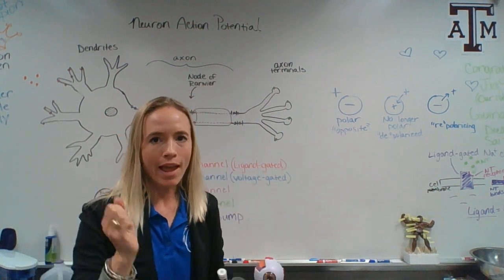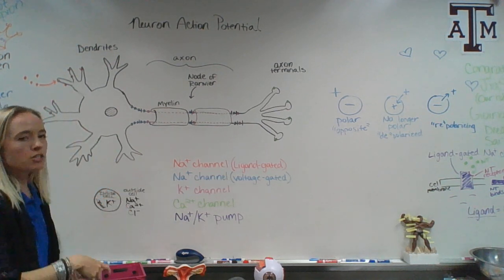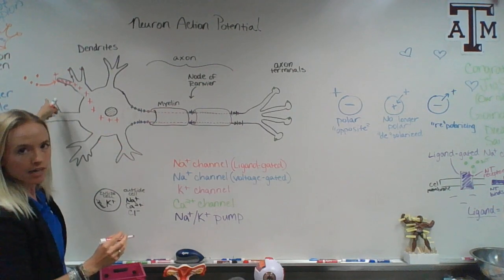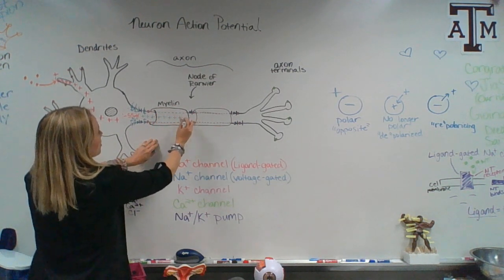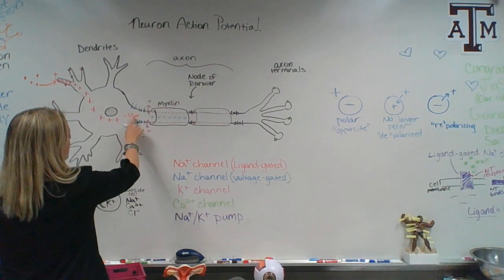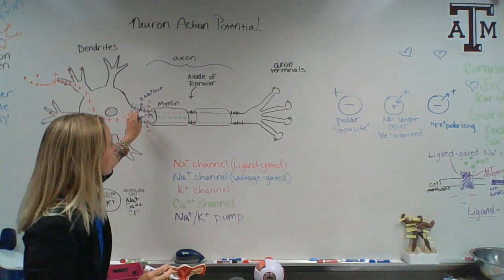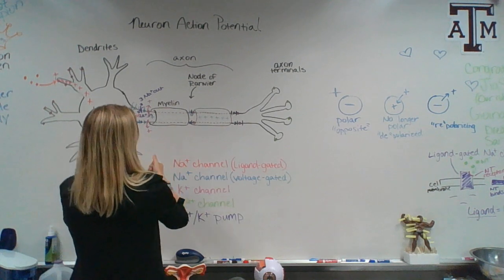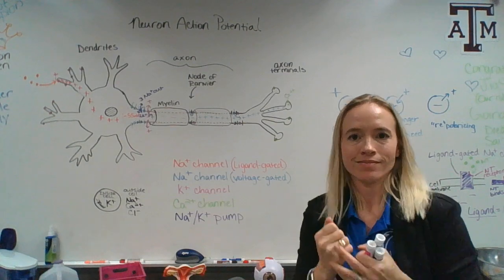6 minute Action Potential